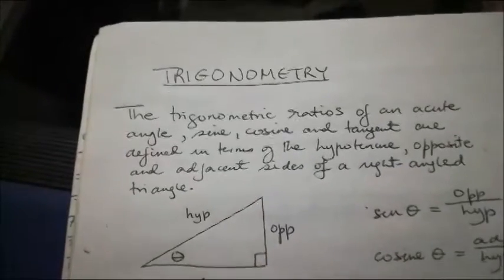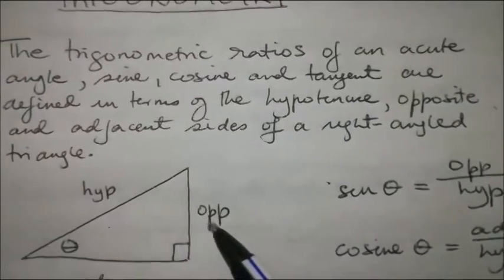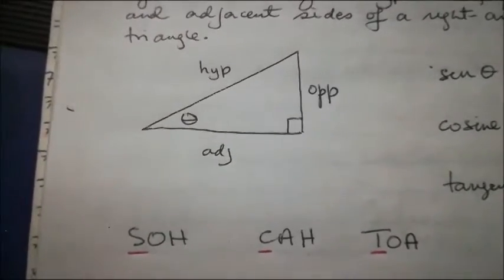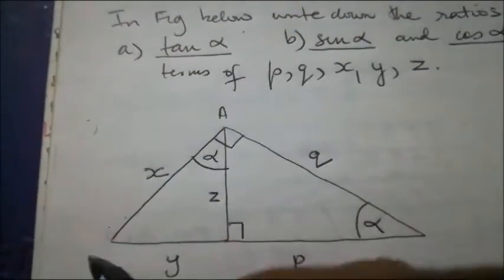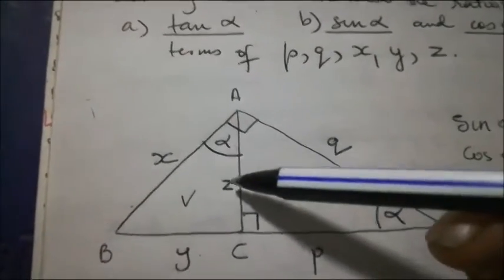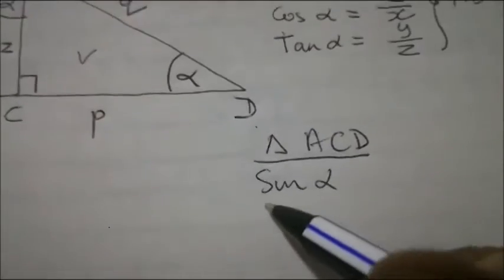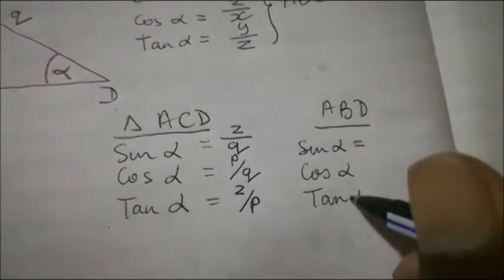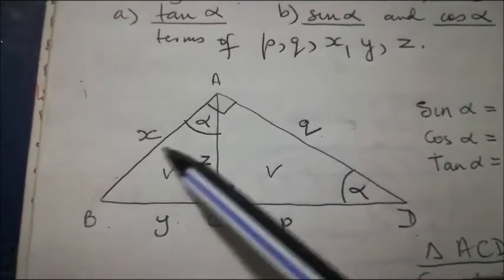Trigonometry (Introduction)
This short video is designed to explain how to find the basic trigonometry ratios given a certain angle other than the right angle and the sides of a right angle triangle.